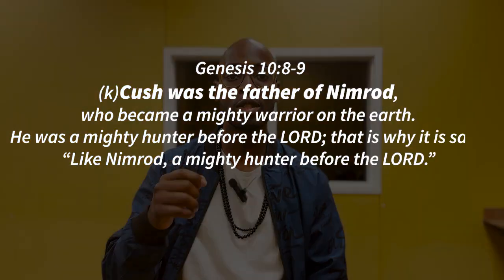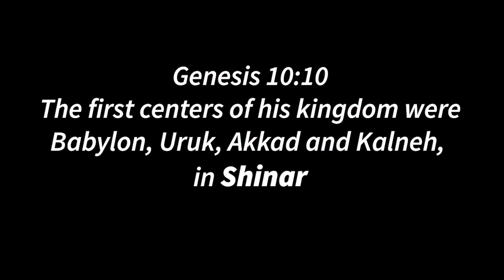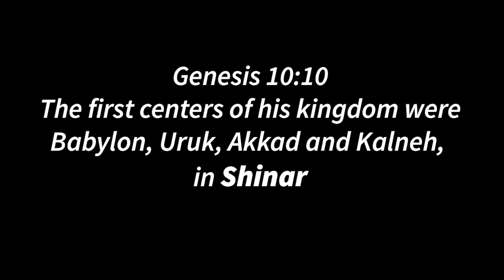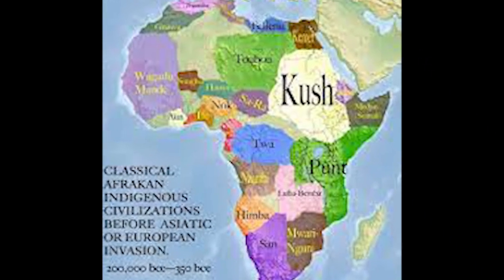African Lens Biblical Reason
The Biblical reason for using the African Lens